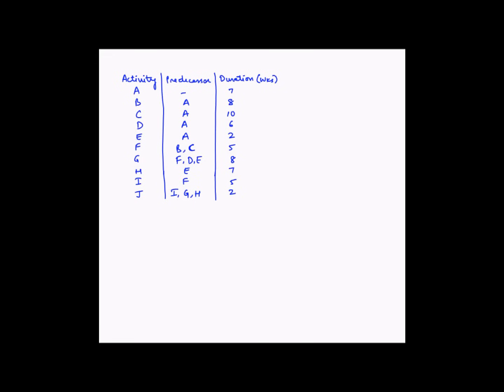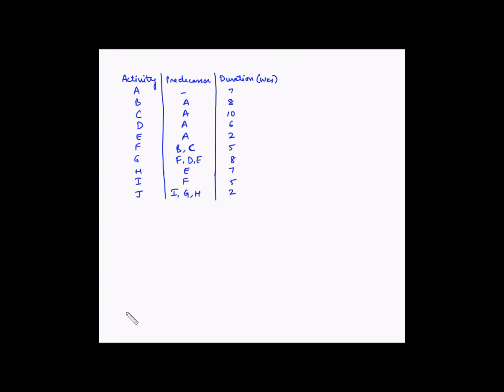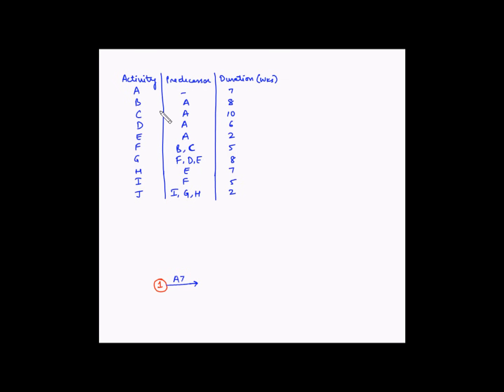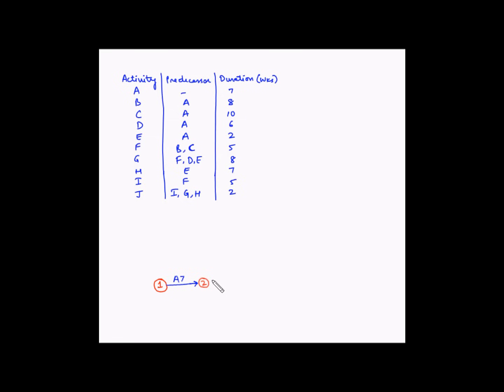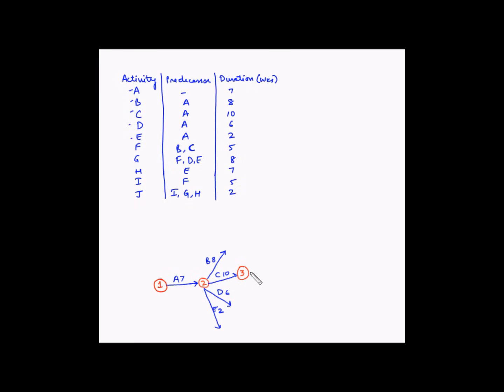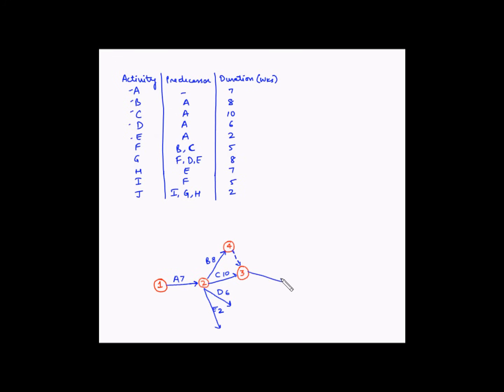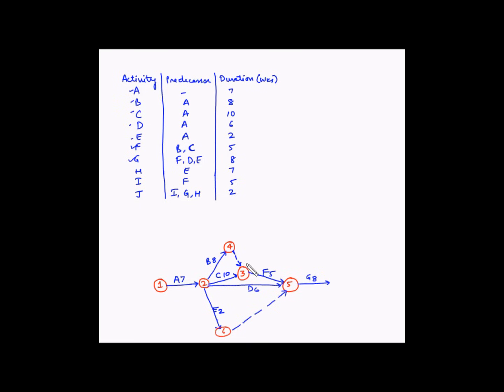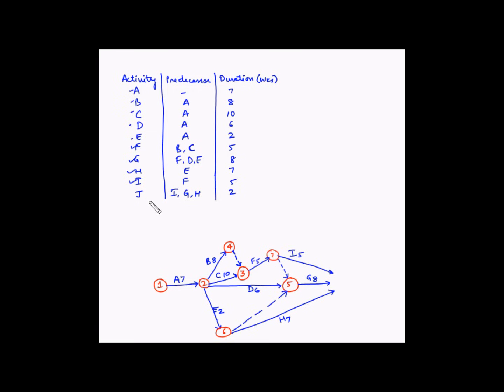Project Management - Network diagram - Example 3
In this video, you will learn how to draw a Network diagram for a project using the Activity on Arc method. You will also learn the use of multiple dummy activities in a network diagram.